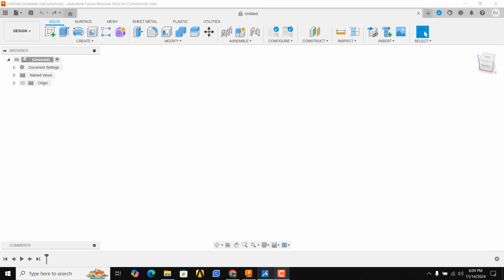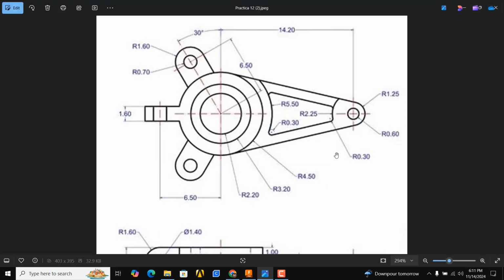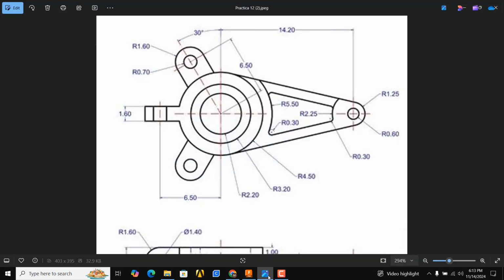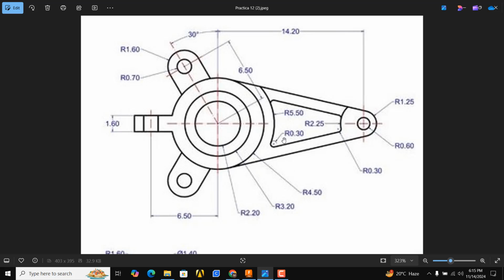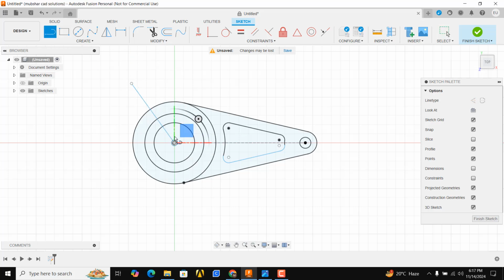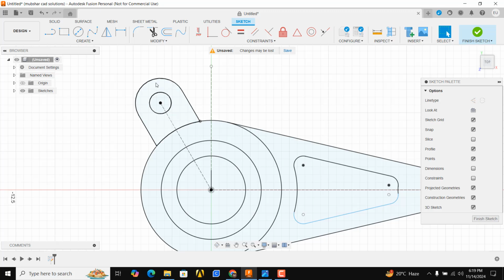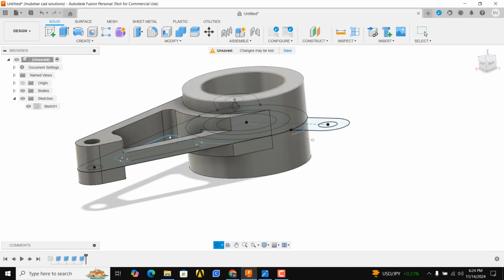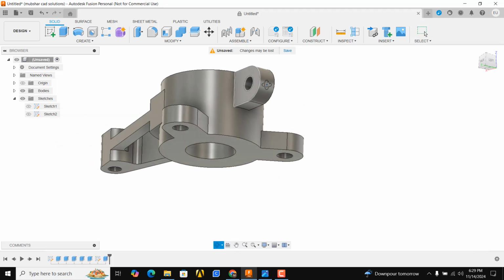Fusion 360 3D Modeling Exercise #2: Design Challenge for Beginners!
"Welcome to the first exercise in our Fusion 360 3D Modeling Tutorial Series! 🚀 In this video, I’ll guide you step-by-step through the basics of creating a 3D model in Fusion 360. Whether you're a beginner or looking to refresh your skills, this tutorial will cover essential tools and techniques to kickstart your 3D modeling journey. From sketching to extrusions, get ready to master Fusion 360 and build a strong foundation in CAD design. 👍

What You'll Learn:

Step-by-step 3D modeling in Fusion 360
Key Fusion 360 tools for beginners
Practical CAD techniques for real-world designs